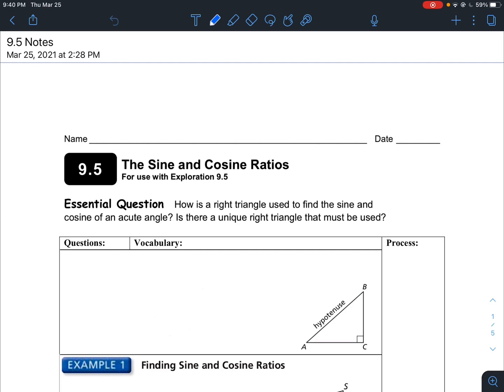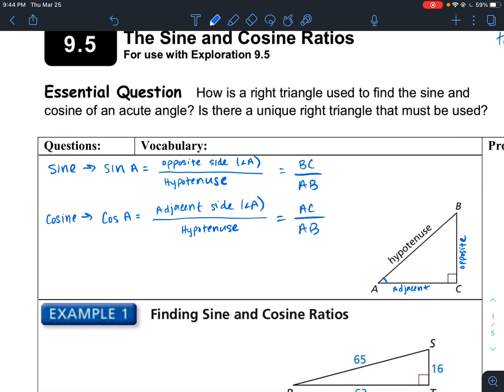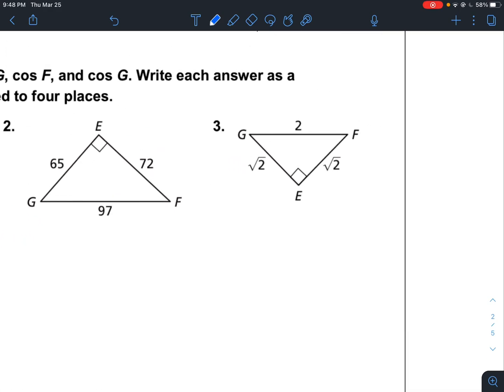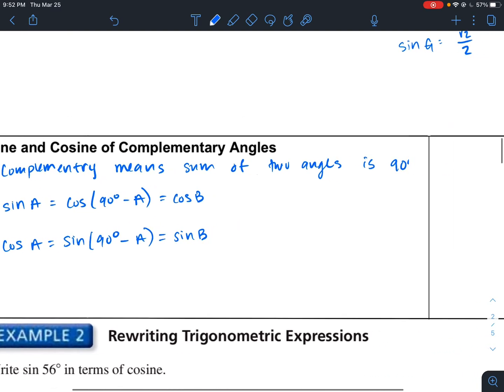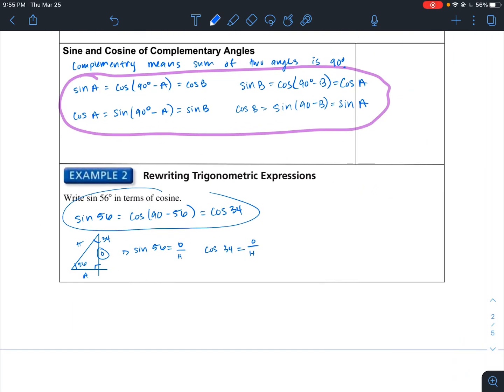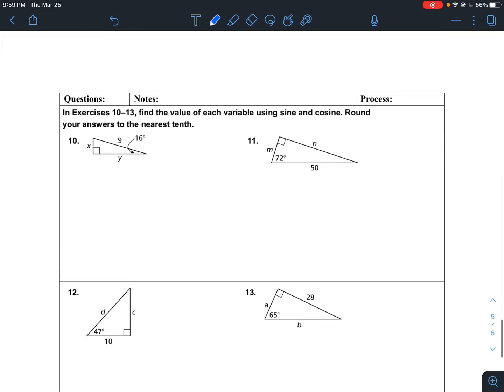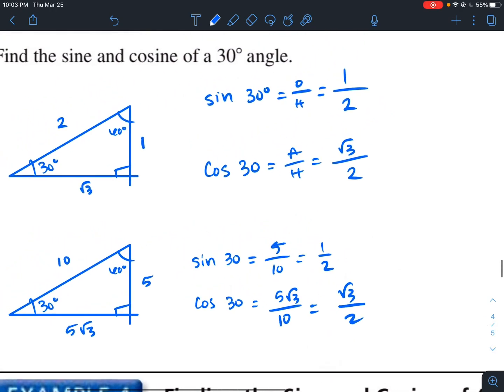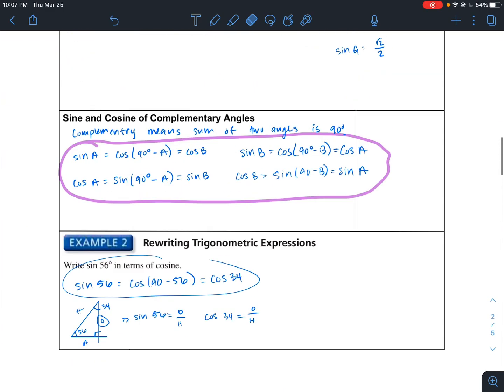9.5 Sine and Cosine Ratio